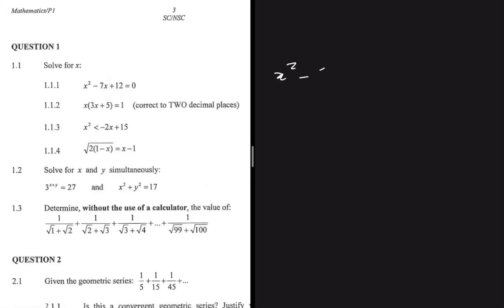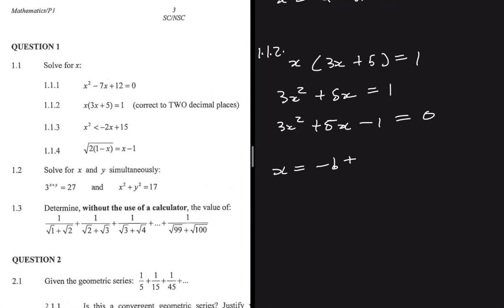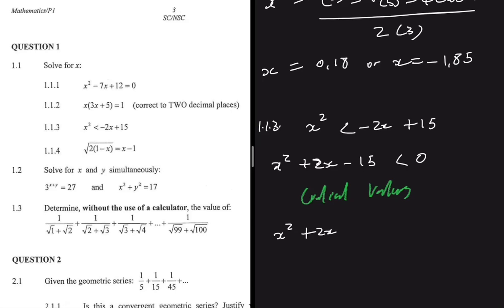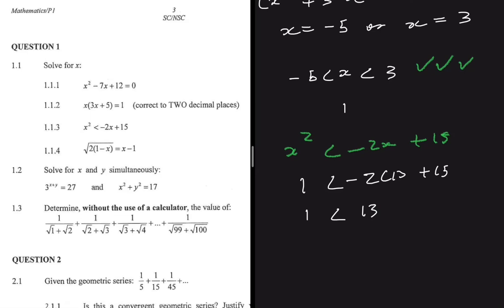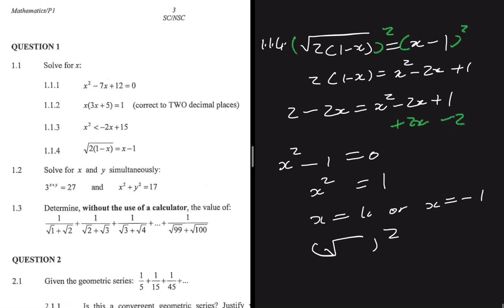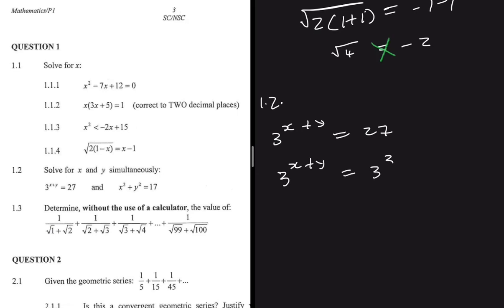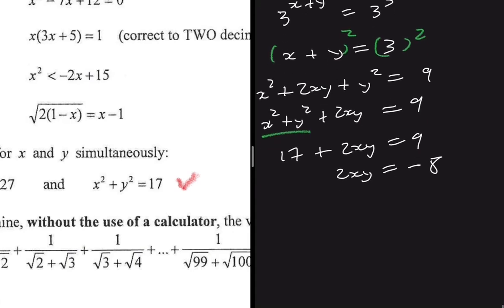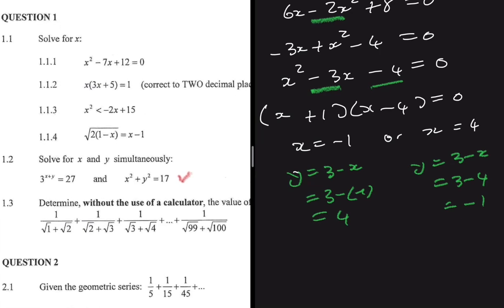Solve for x Question 1 Grade 12 May/June 2023